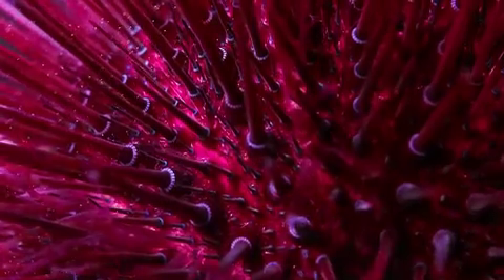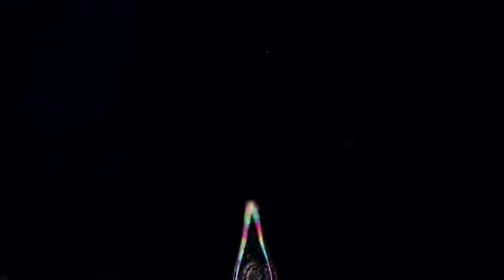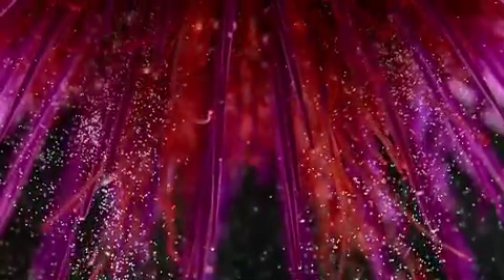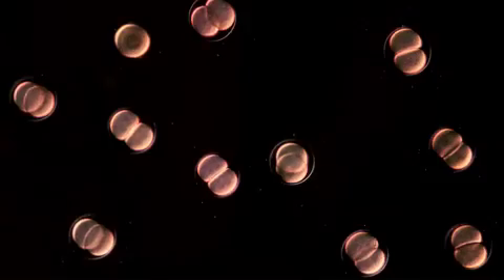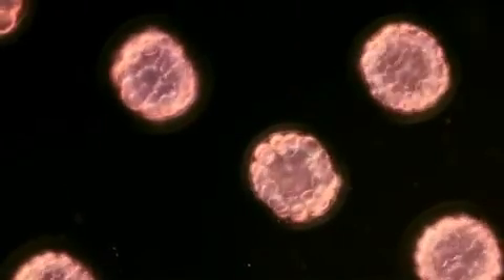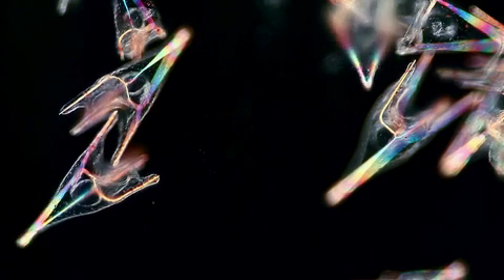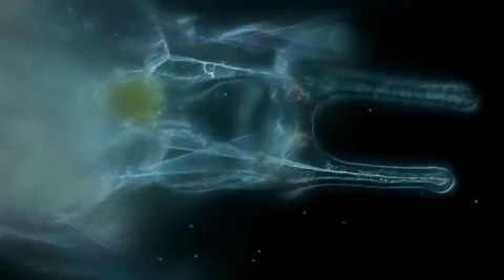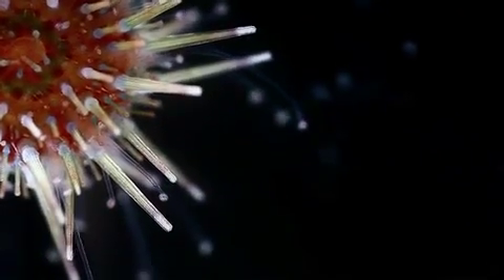Plankton Chronicles: Sea Urchins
Sea Urchins - Planktonic Origins
Barely visible to the naked eye sea urchin grow and transform into bottom-dwelling urchins
« Plankton Chronicles » series of short vidéos and photos reveals the beauty and diversity of marine organisms that drift with the currents.